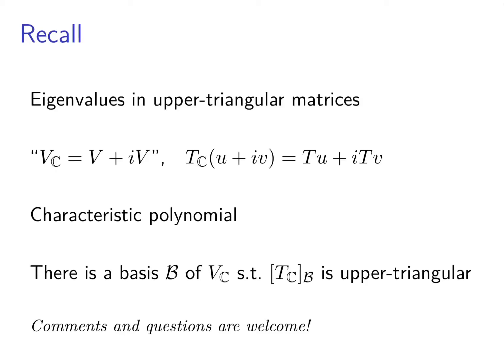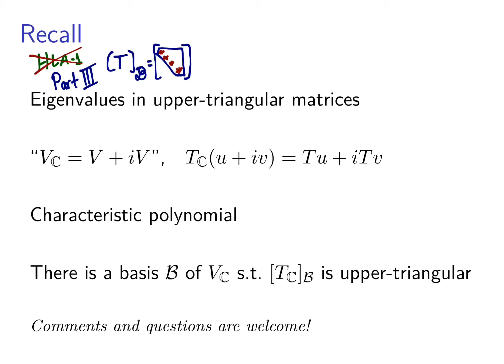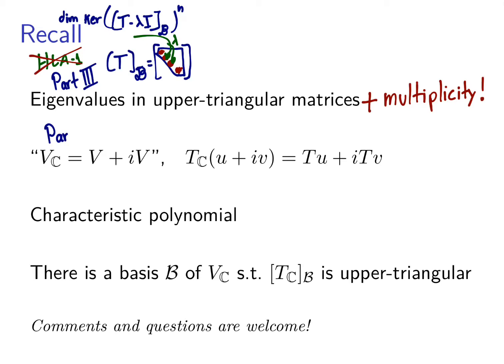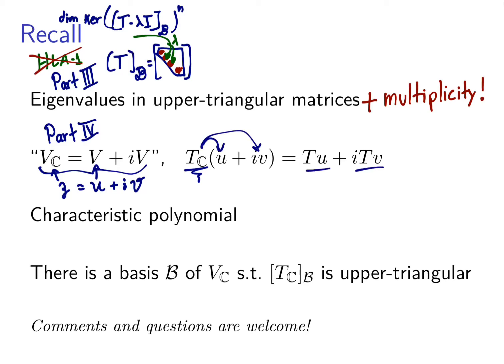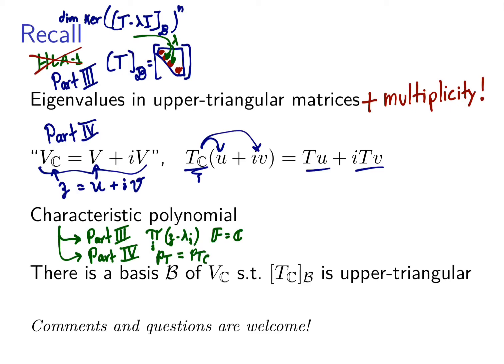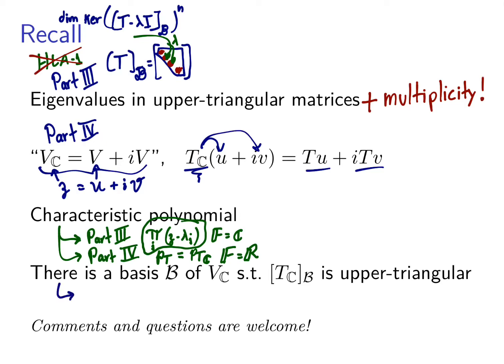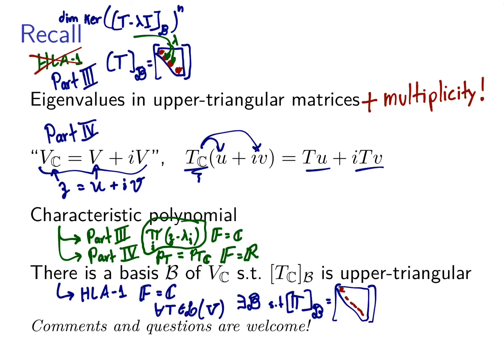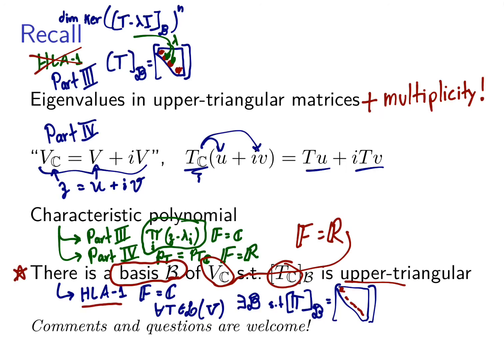Lecture 21 - Slide 03